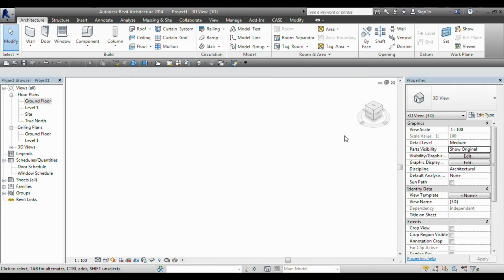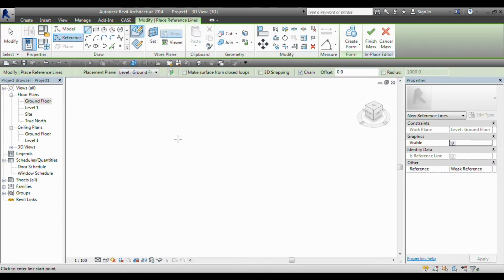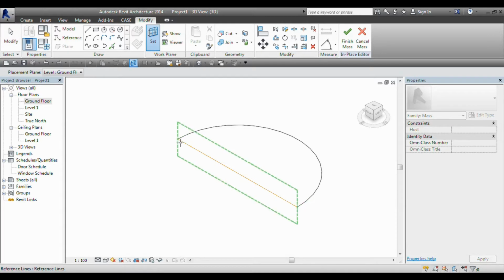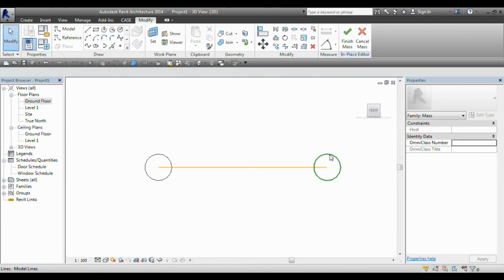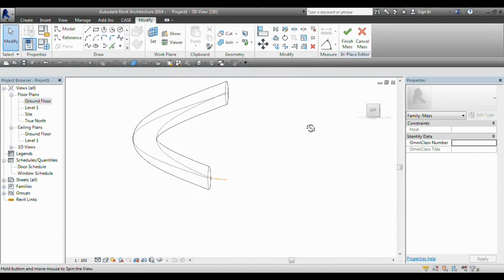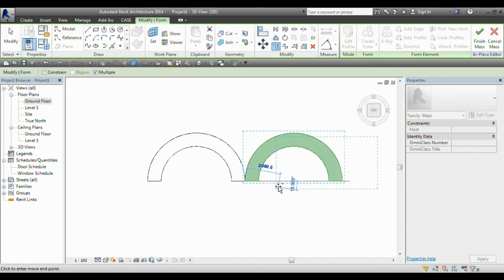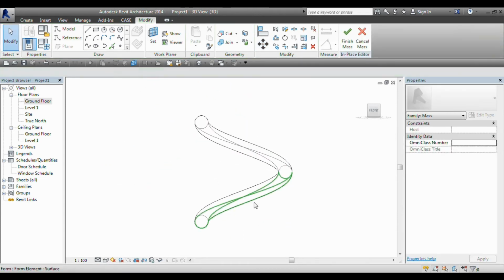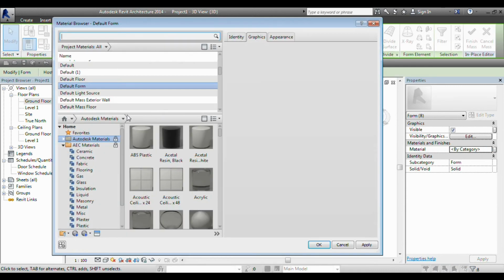Revit: Creating a Helix in the Massing Environment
Revit: How to create a Helix in the massing environment.